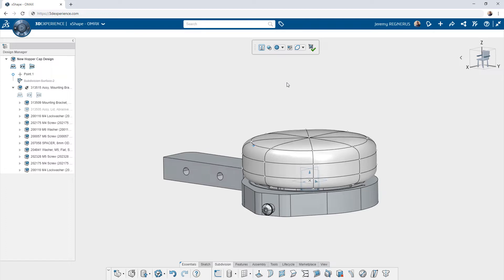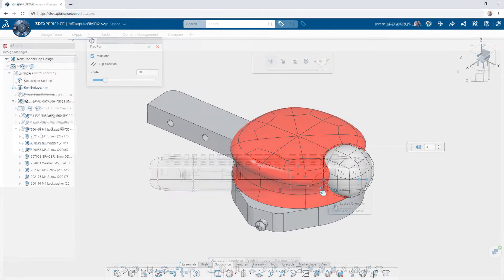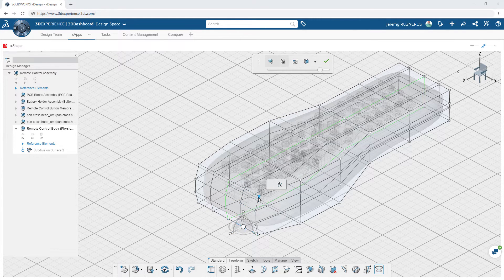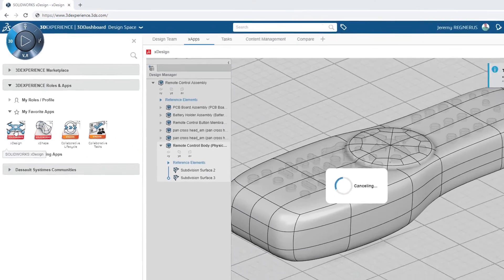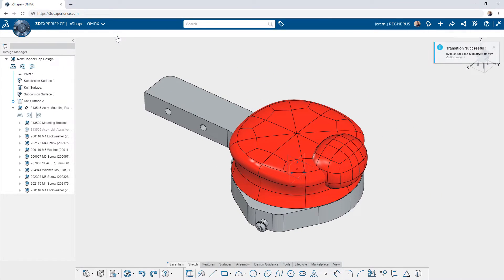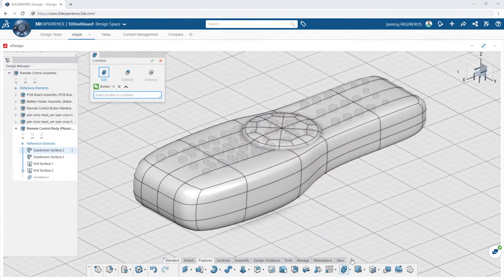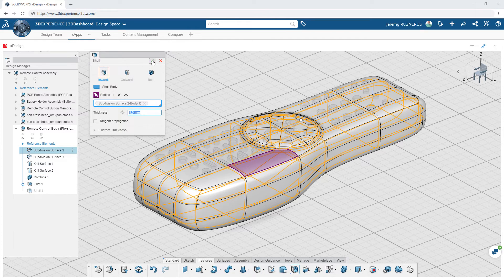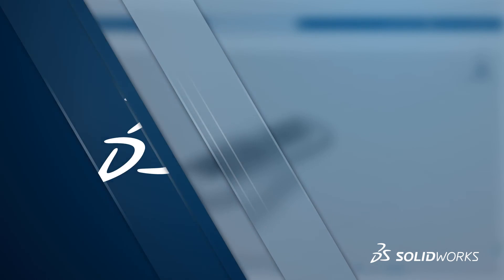3DEXPERIENCE Design Apps - Using Multiple Apps - SOLIDWORKS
3DEXPERIENCE Design Apps - Using Multiple Apps - SOLIDWORKS. This video highlights the flexibility of being able to switch between design apps on the 3DEXPERIENCE Platform to leverage different tools for different design challenges.